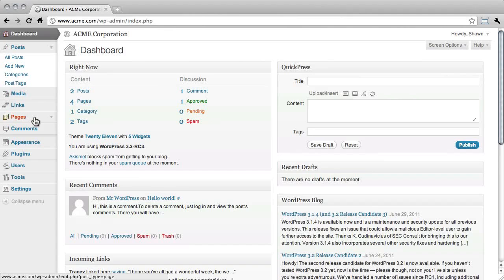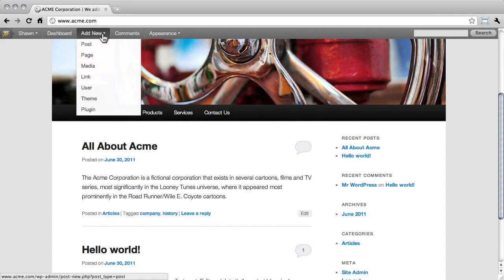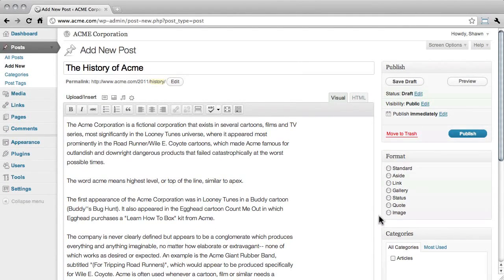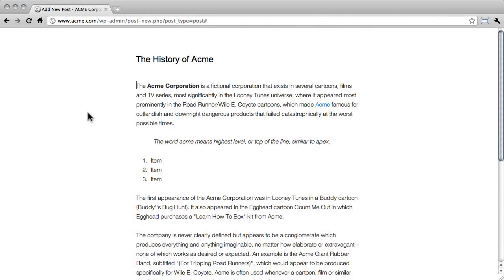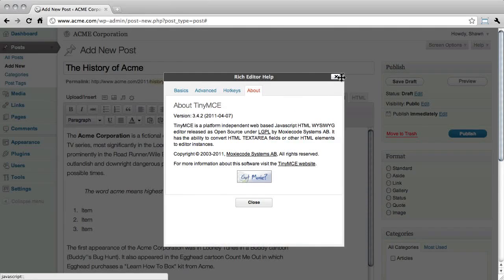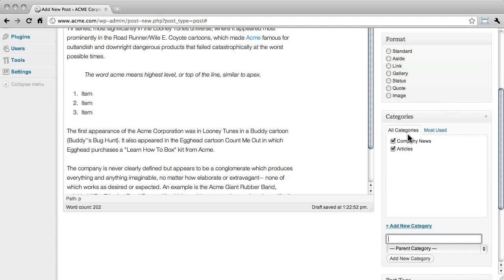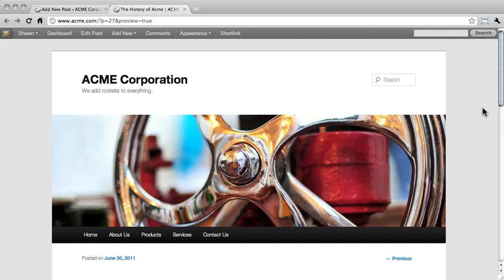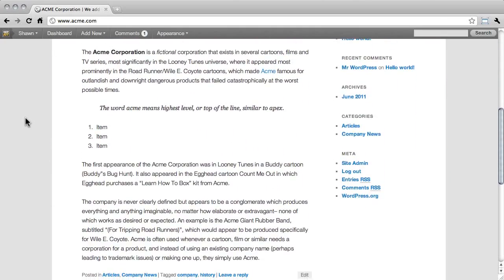Wptuts 02 CreateANewPost236